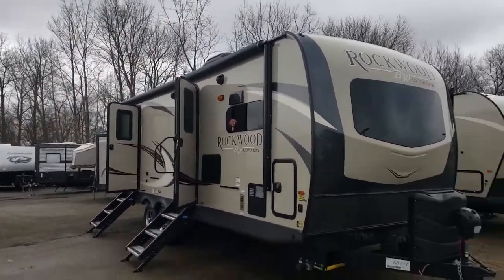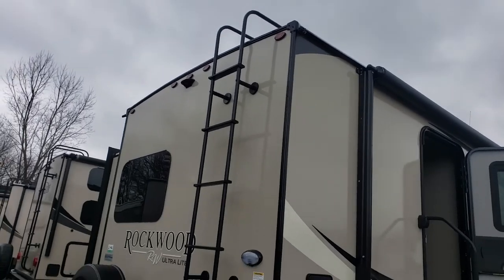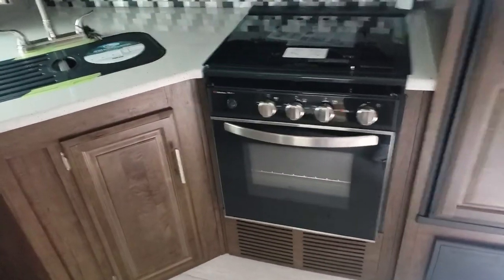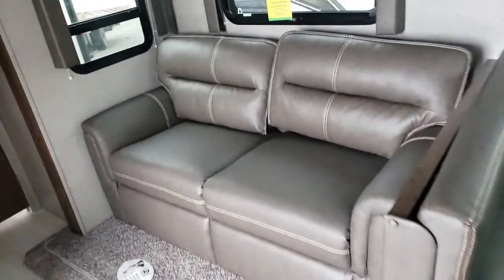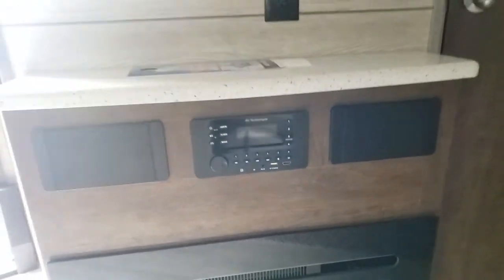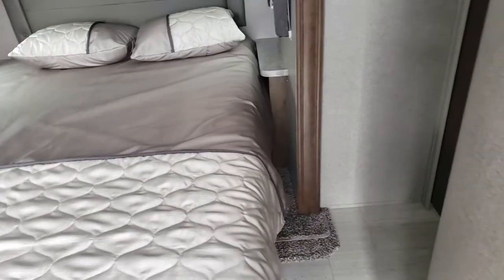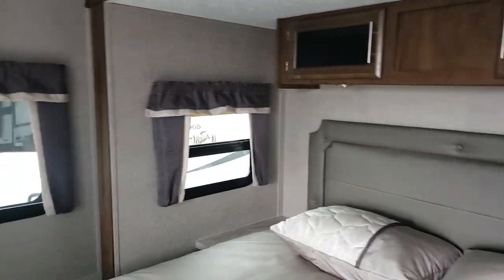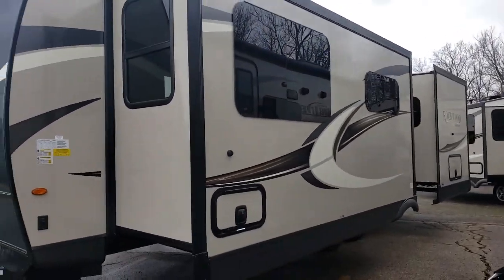2020 Rockwood UltraLite 2608BS at SPECIALTY RV by GRIff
2020 Rockwood UltraLite 2608BS travel trailer RV walk around by GRIff at SPECIALTY RV in Canal Winchester, Ohio featuring a front kitchen, and a huge walk around bed built on a low alloy high premium steel frame, and 6 sided aluminum cage construction, with AZDEL vacuum laminated fiberglass sidewalls!